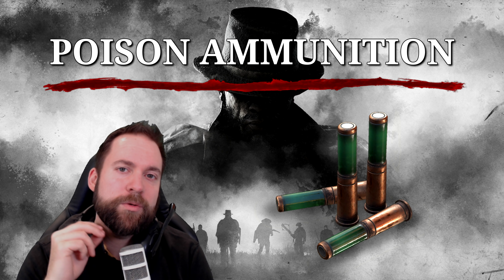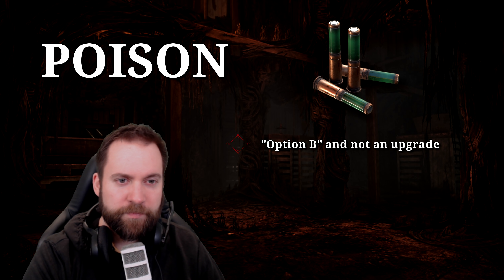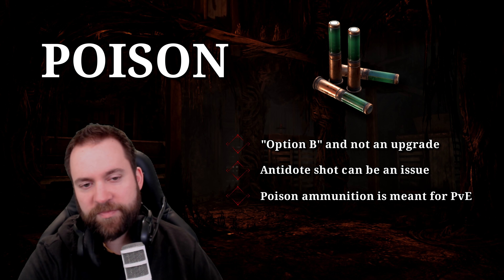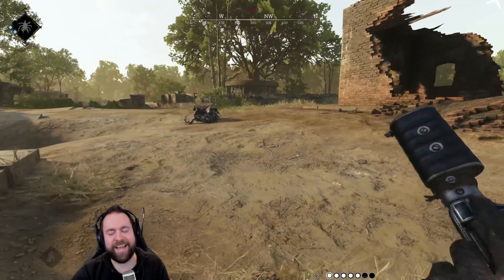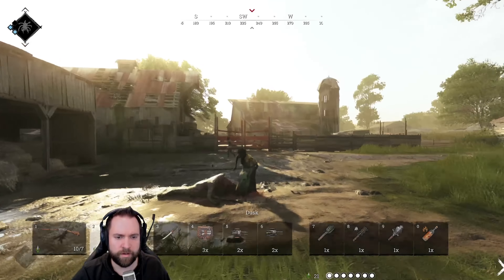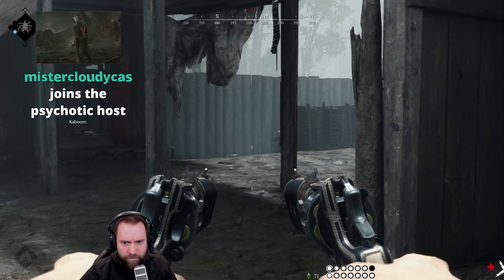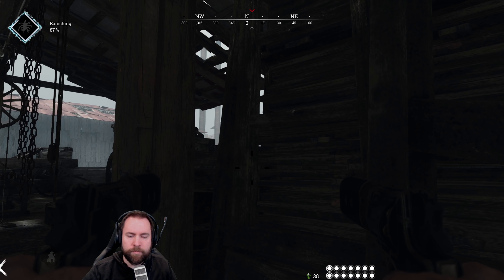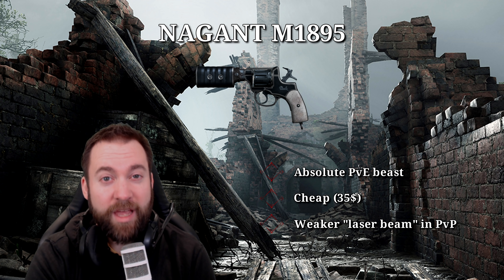HUNT POISON AMMUNITION 🧪 Gameplay, Review, Best Picks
Poison seems ... kinda toxic :D

00:00 Intro
00:34 Poison Overview
04:30 Poison Gameplay
18:54 Review / Recommendations

How I Long for Your Love - John T. Graham
Disruptive Storms - Martin Klem